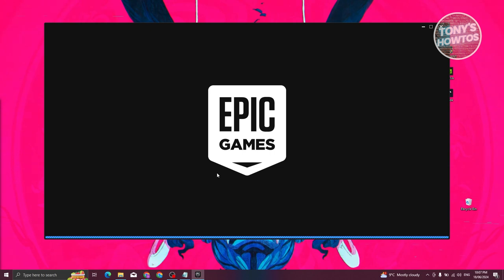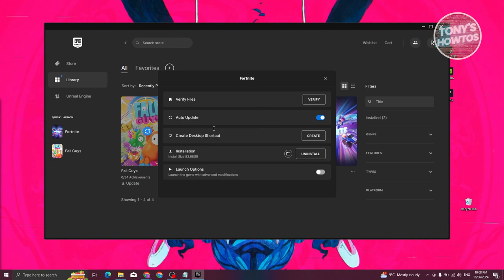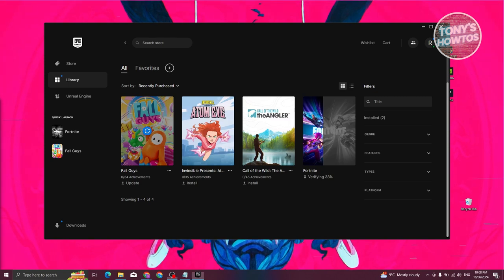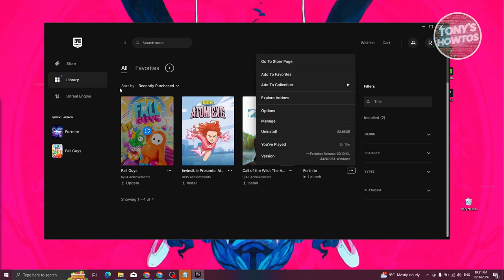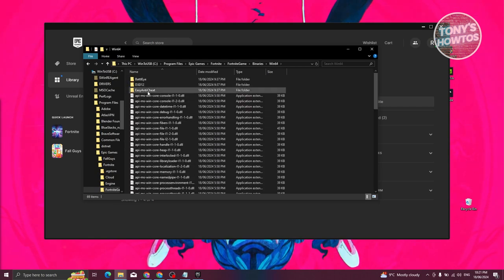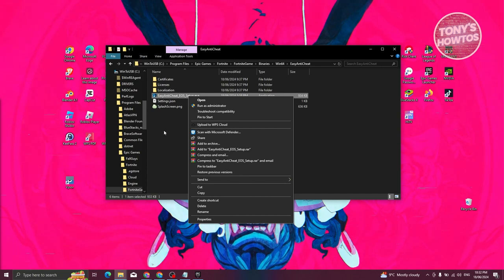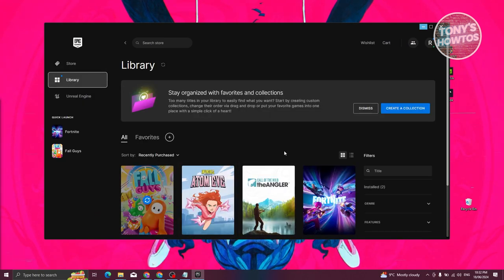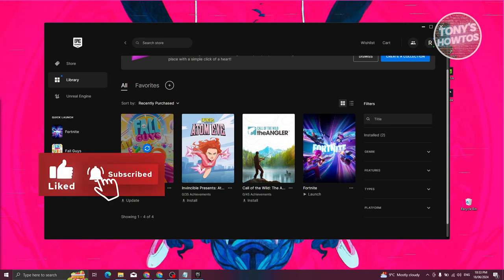How to Fix Fortnite Crash on PC or Laptop (2024)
In this video, I show you How to Fix Fortnite Crash on PC or Laptop in 2024. The quick and easy tutorial how to fix fortnite crash on laptop windows 10, 11. Do you want to know step by step why does fortnite crash on pc in 2024? Yes? Great!